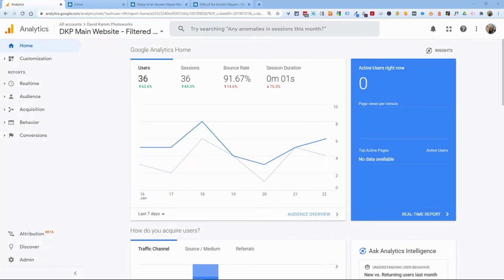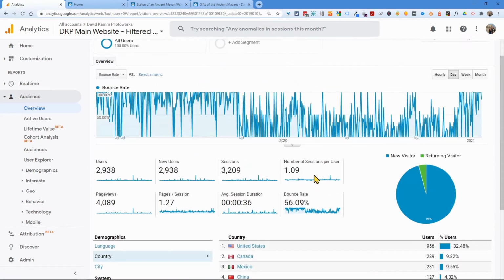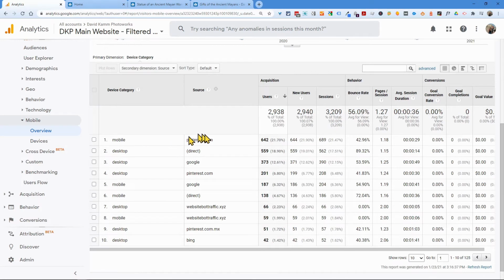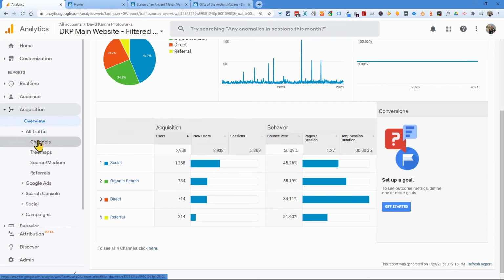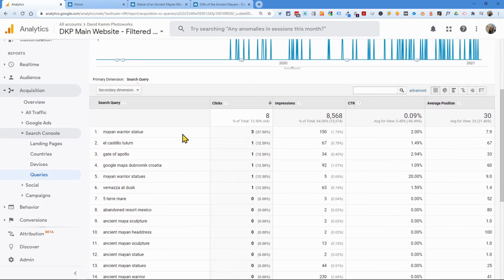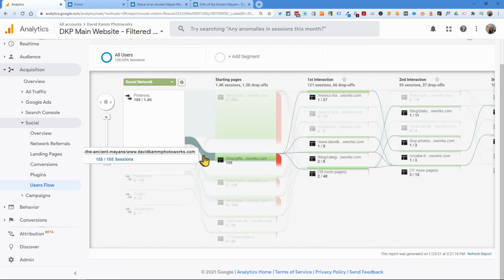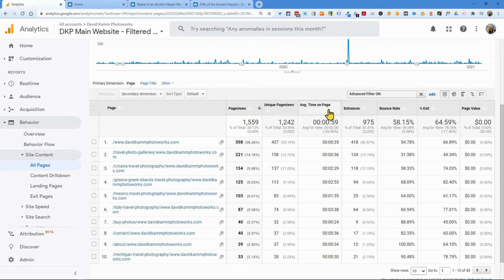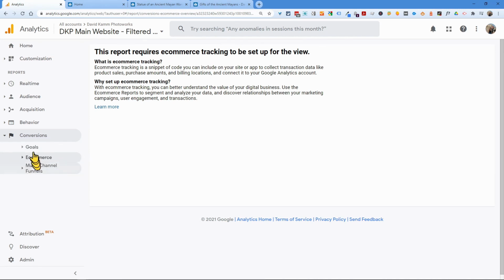Travel Photography Website Google Analytics Review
(Tip: Use the little YouTube gear icon - Settings - to adjust playback speed.)

This video provides a look at Google Analytics data for my small travel photography website based on WordPress.

If you have a small business website and/or are involved in visual arts (or both!), and are fairly new to the world of website analytics, this video is for you.

This is part of a series of videos I'm doing on Google Analytics, Google Search Console, and SEO tools, all using my travel photography website to illustrate the concepts and details.

See this video for a walk-through of adding Google Analytics 4 to the website, while keeping the current Universal Analytics in place as well: